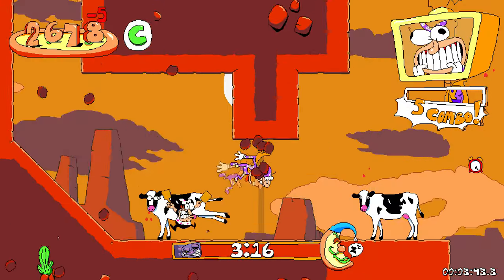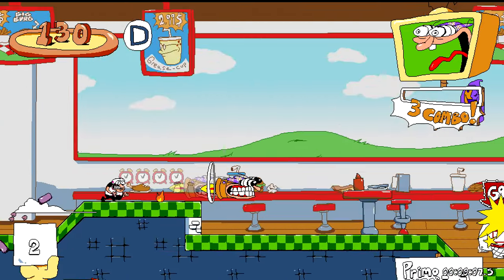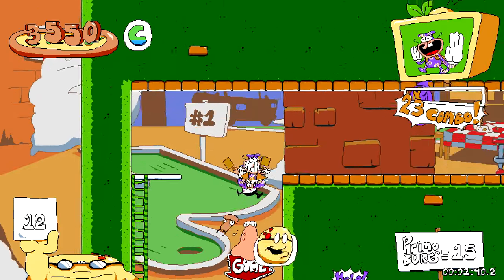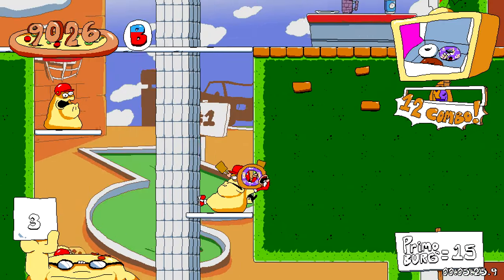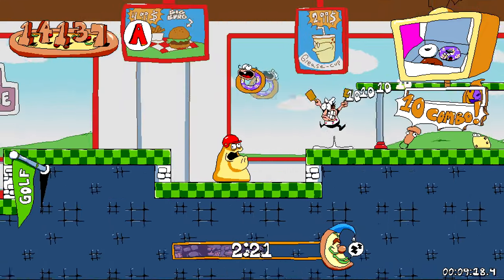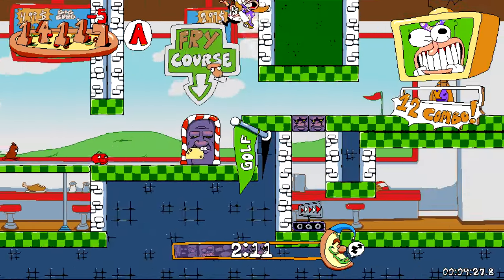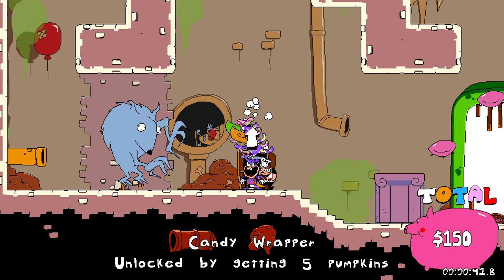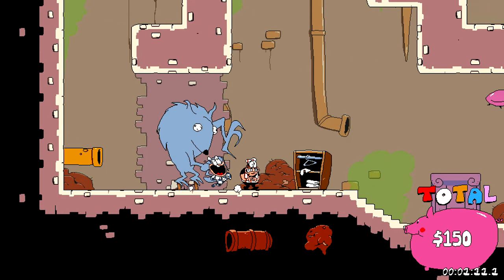Pesky Pumpkin Hunting - PIZZA TOWER: SWAP MODE w/ UDJ & TheNSCL - Episode 7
Man, we really gotta go get those pumpkins, don't we...
Follow me on Bluesky!